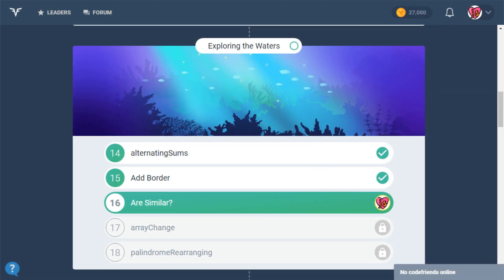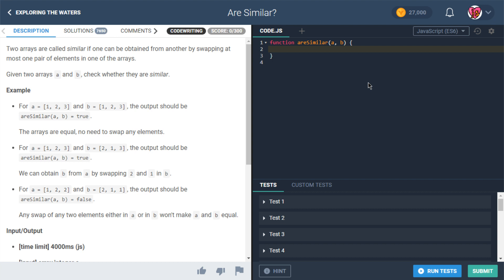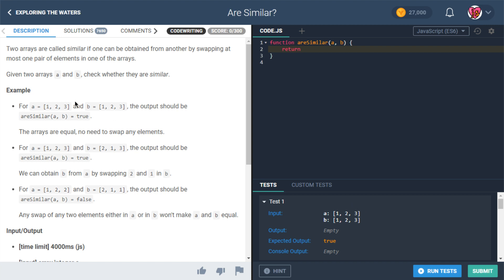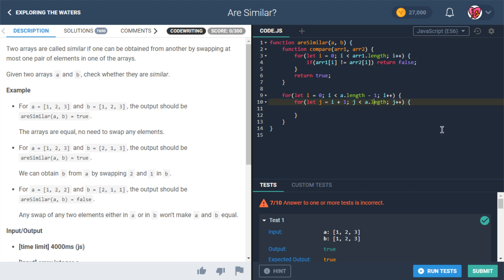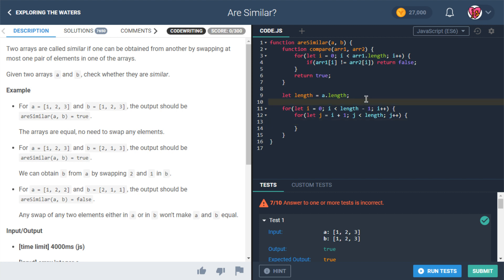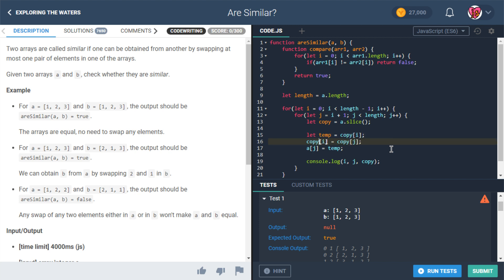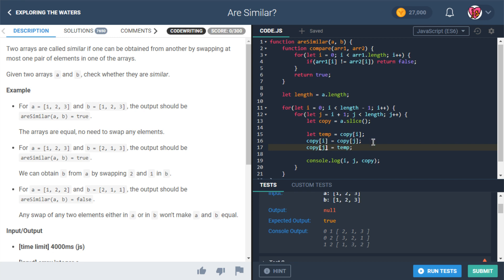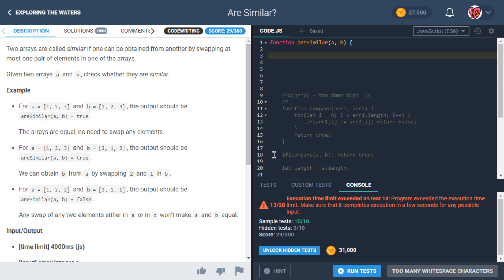codefights arcade intro task 16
areSimilar

topics:
- comparing arrays (using `==` probably won't do what you want it to)
- simulataneously declaring and assigning a set of individual variables from an array
- swapping two array elements without using a temp variable
- using a brute force method, and why that's often overkill and inefficient
- how the interpreter deals with a logical `&&` statement (it won't look at the second part if the first part is `false`)
- when in doubt, try it!